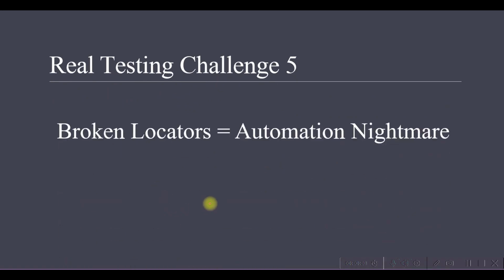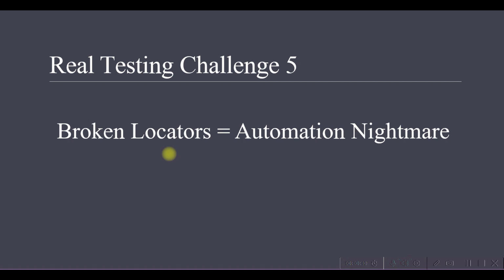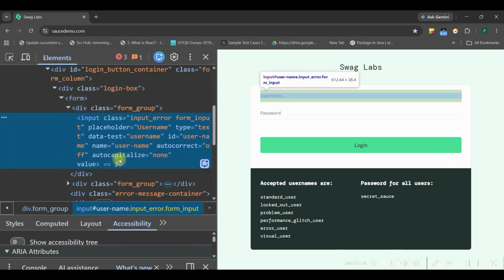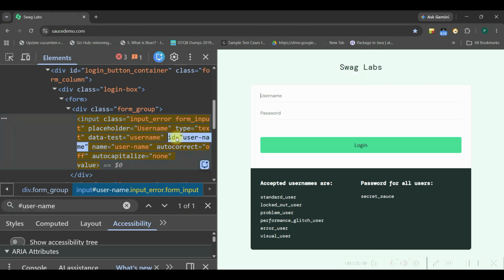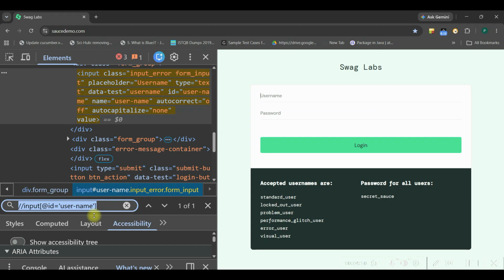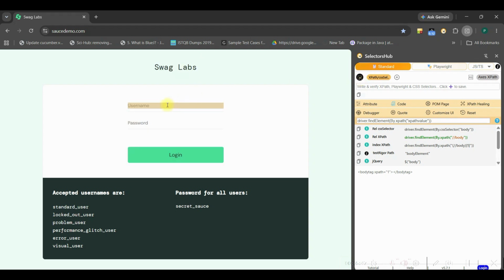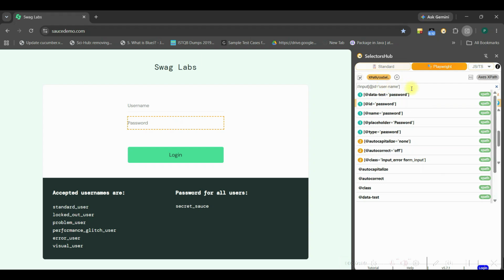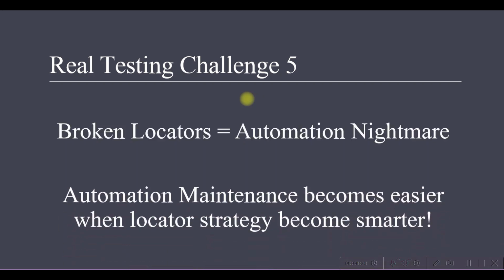Finding Reliable Locators Faster Using SelectorsHub | XPath & CSS Selectors for Testers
🔍 **Struggling to create reliable XPath and CSS selectors for web automation?**

Finding the right locator can be time-consuming, especially when working with complex web applications. In this video, we'll explore how **SelectorsHub** can help QA Engineers and Automation Testers find, validate, and optimize reliable locators faster.

### 📚 In this video, you'll learn:

✅ What is SelectorsHub?
✅ Why finding reliable locators is a challenge for testers
✅ How to inspect web elements effectively
✅ How to create and validate XPath expressions
✅ How to create and validate CSS selectors
✅ How to identify better and more reliable locators
✅ Practical demonstration using a real web page
✅ Tips for improving locator strategies in automation testing

Whether you're working with **Selenium, Playwright, Cypress, or other web automation tools**, understanding effective locator strategies is an essential skill for every automation tester.

This video is part of **Software Testing Secrets: Solving Real QA Challenges**, where I share practical tools, techniques, and solutions to help QA professionals solve their everyday testing challenges.

Thanks,
Priyanka Nigade